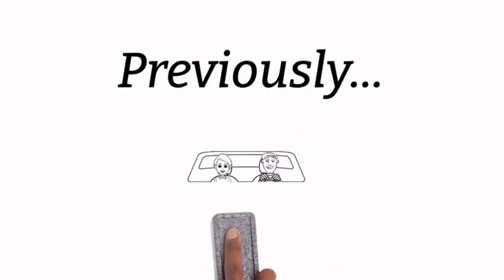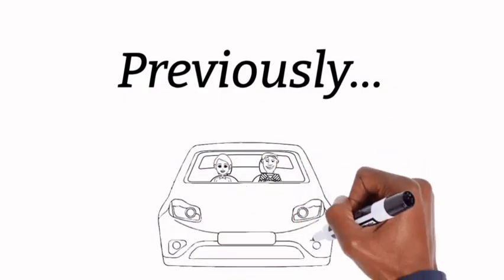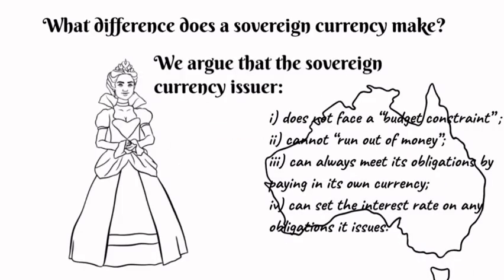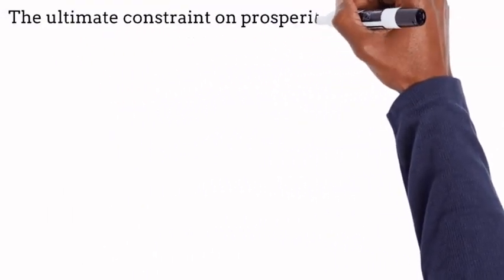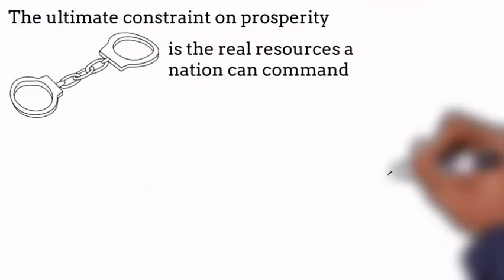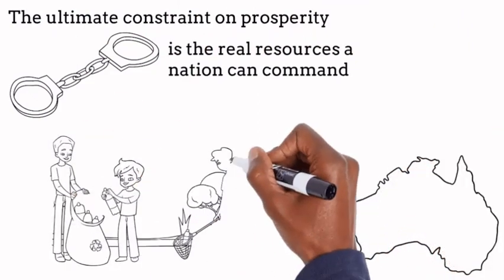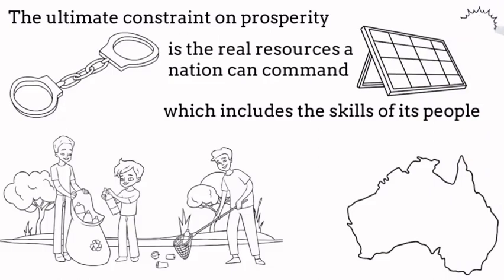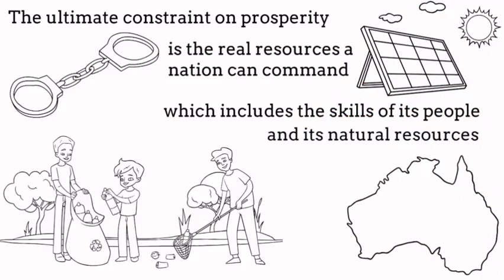Real Resources are the key to Prosperity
This video continues on from our last one.  It explains that real resources, including a country's people and putting them to productive use is the key to prosperity